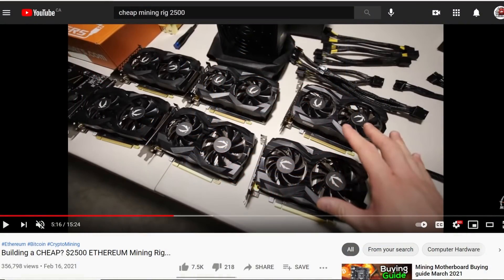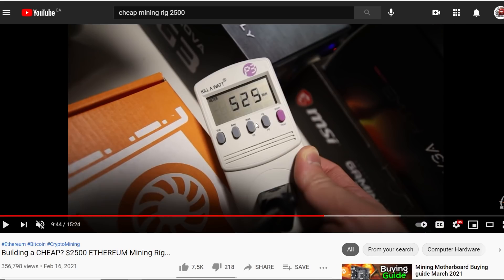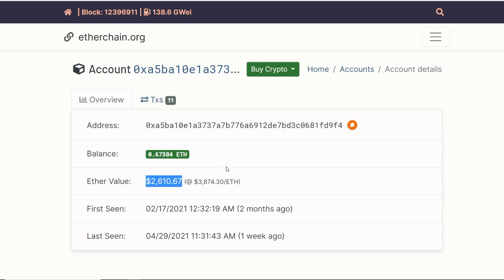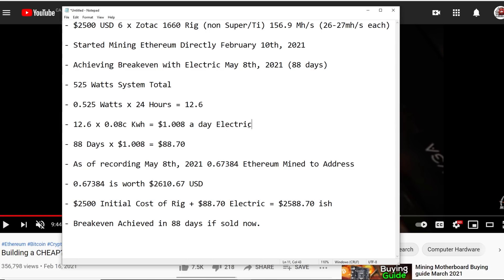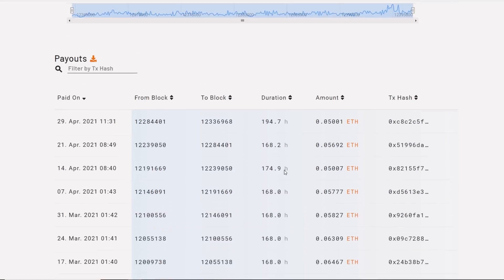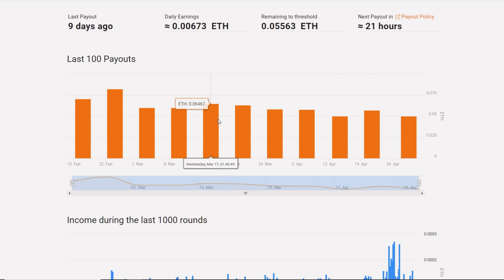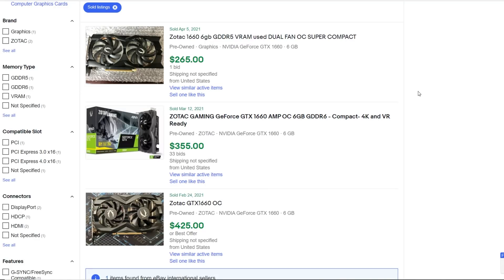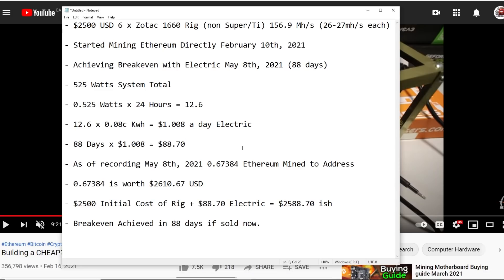This $2500 ETHEREUM Mining Rig Paid Itself Off In 88 Days...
Parts List I Used To Build This 6 x 1660 Mining Rig:
Motherboard (msi z270 I used n/a)
GPUs (Highly recommend 3060 Ti/5700 xt's but if you were to get 1660's, please try to find 1660 supers)
Power Supply
GPU Splitters

PCIE 1 to 4 USB Adapter for Mining
HDMI Dummy Plugs
How I Clean My Mining Rigs
7" Portable Monitor